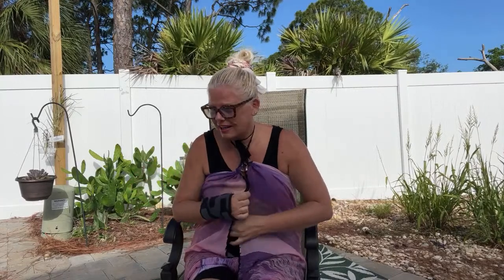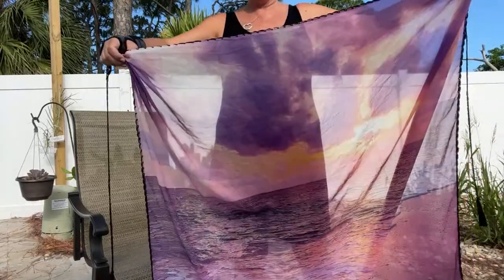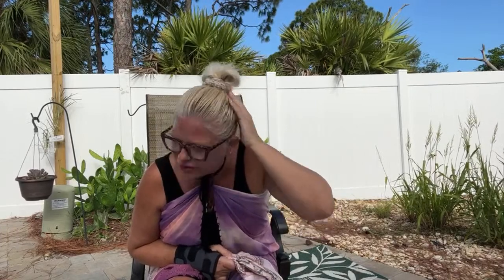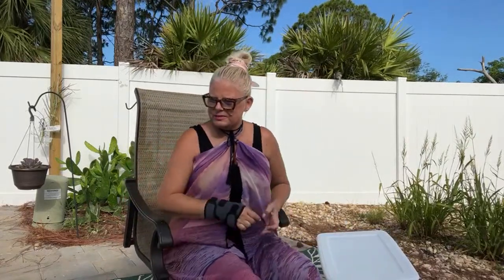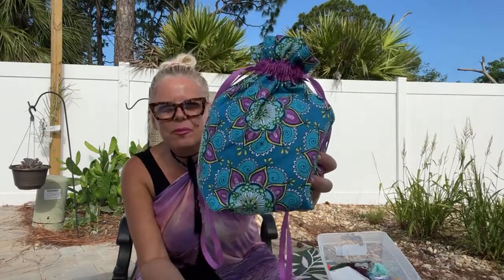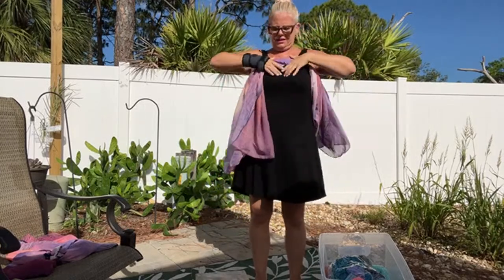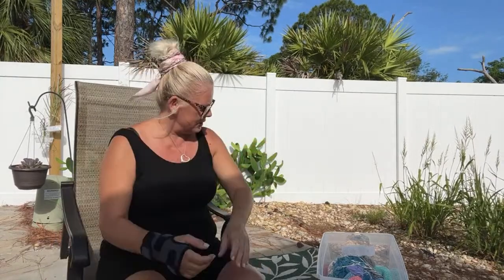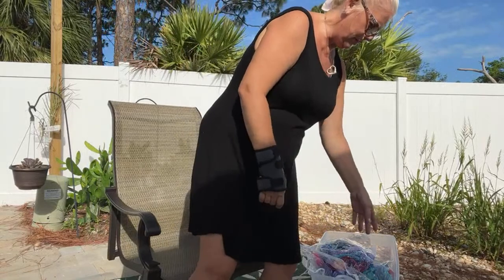Episode 1049 The Kristin Omdahl Show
Kristin shows how to transform a scarf into a sarong or sleeves for a tank dress. Take a 30-second relation break.

Check out my online shop where you can order books, knit and crochet patterns & more directly from me!

Want to share the projects you make with my yarns or patterns?
Browse what others knit and crochet with my yarns and patterns